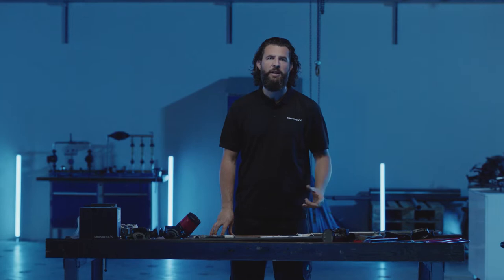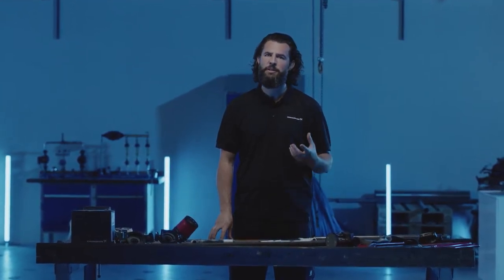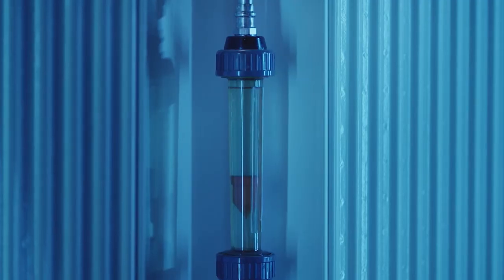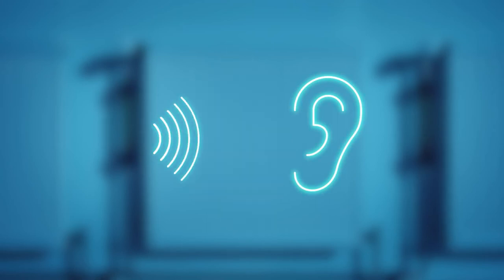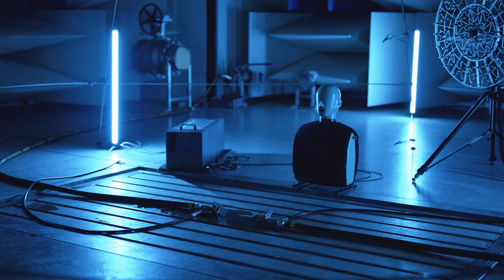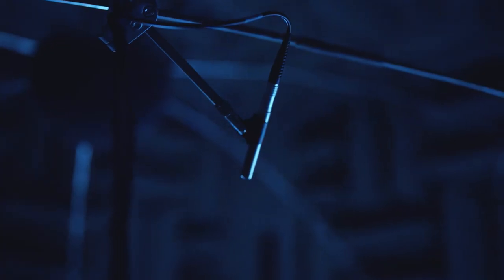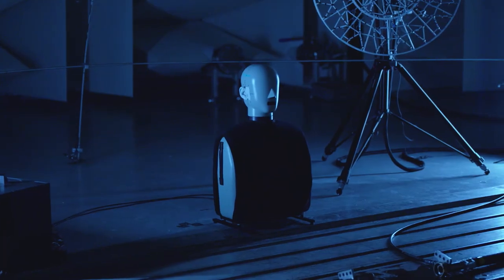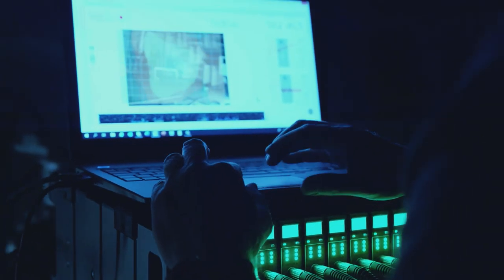Prevent noisy radiators in heating systems / Grundfos HVAC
Heating system noise is a common and frustrating issue for installers and homeowners alike. Learn more about this important topic to help your customers.

In this video, you will learn:
* the source of noisy radiators
* other causes of noise in heating systems
* why hydronic heatins systems tend to have the most noise
* how incorrect commissioning and incorrect dimensioning impact the noise level
* how to fix noisy heating systems
* how to prevent noisy radiators and heatins systems in the future

The good news is that all heating system noises can be fixed. All it requires is that you design, dimension, and commission the heating system correctly.

Head to our website to find out more about preventing noisy radiators and heating systems

Sign up for the Grundfos’ for Installers newsletter for more information on preventing noise in heating systems and much more